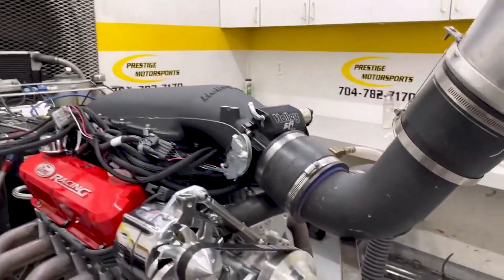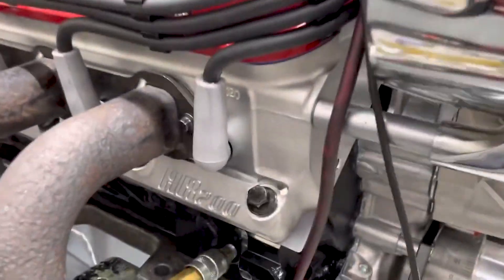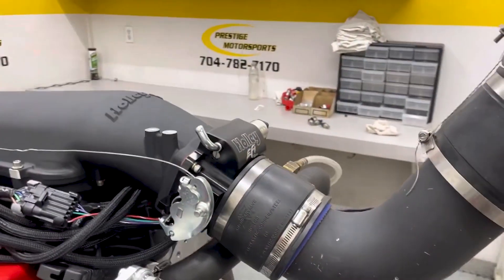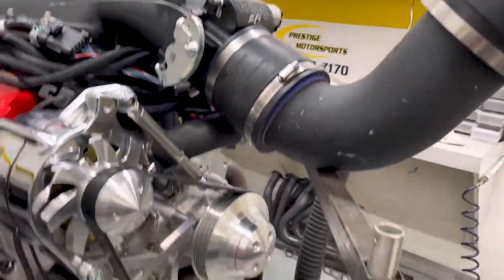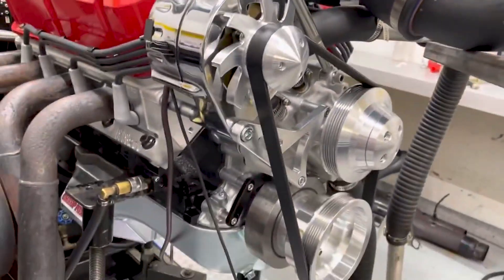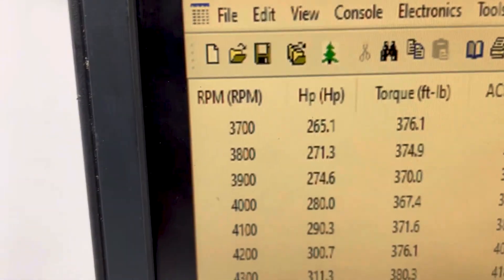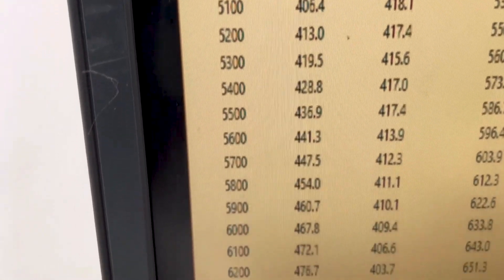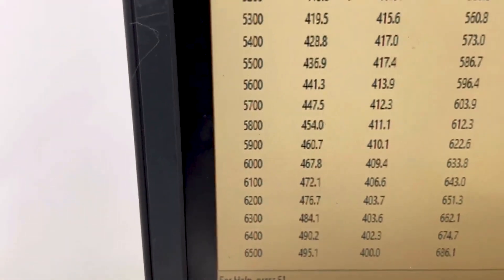495HP Holley Hi-Ram 347ci Small Block Ford Dyno Testing for Larry at Prestige Motorsports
495HP Holley Hi-Ram 347ci Small Block Ford Dyno Testing for Larry at Prestige Motorsports

Prestige Motorsports HR200 Heads
Holley Hi-Ram intake and Terminator X MPEFI
COMP CAMS hydraulic roller cam
March Performance Serpentine Kit